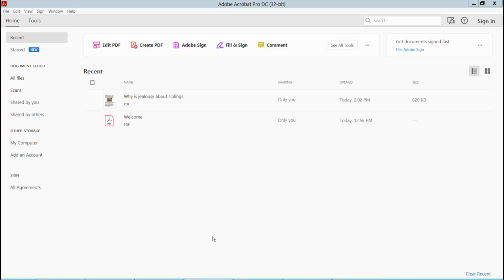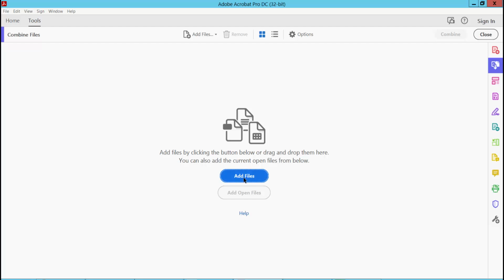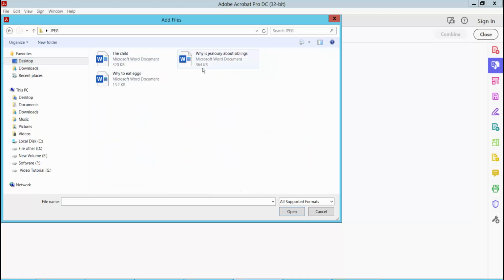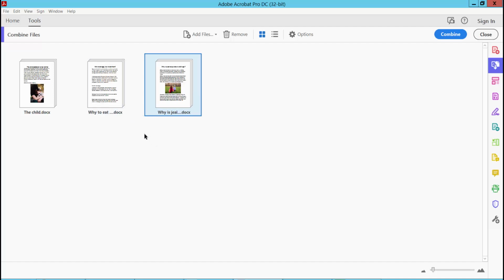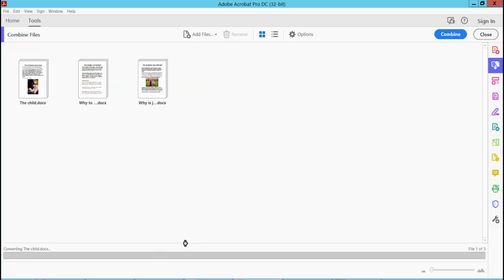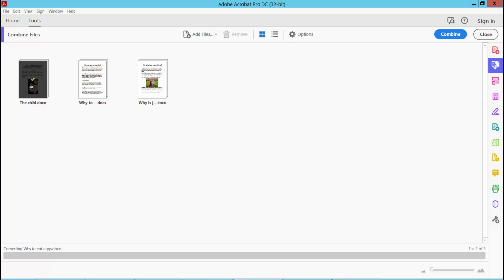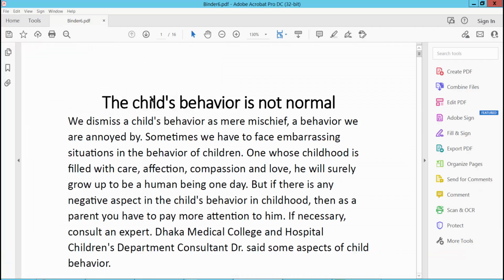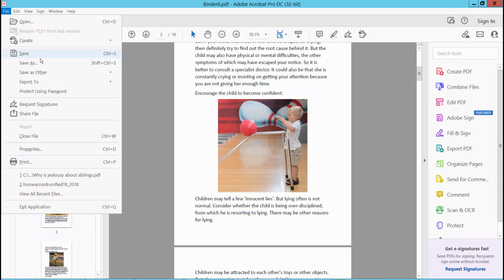How to Convert and Append Several Word Files into One PDF using Adobe Acrobat Pro DC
Hello everyone, Today I will show you. How to Convert and Append Several Word Files into One PDF using Adobe Acrobat Pro DC.